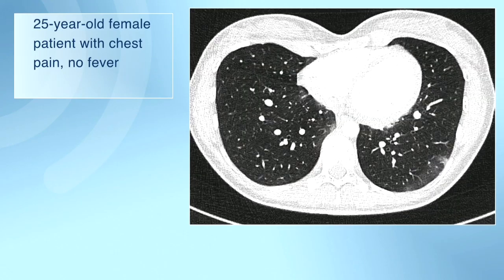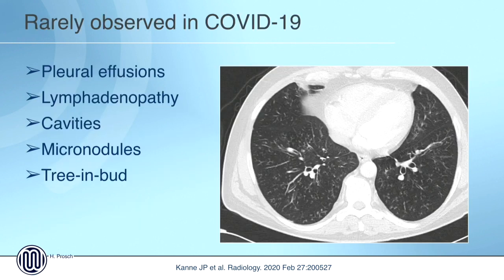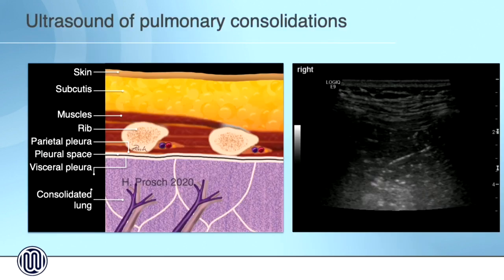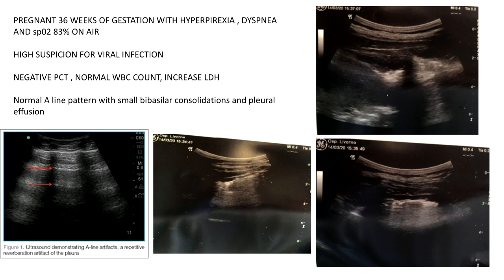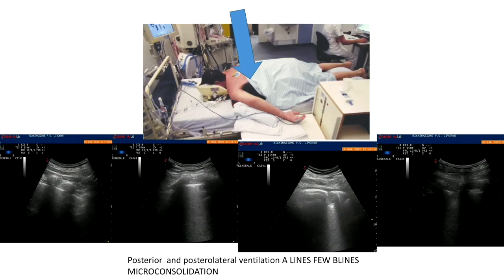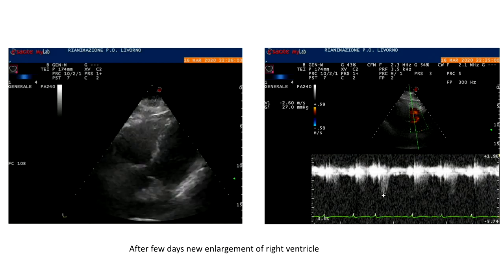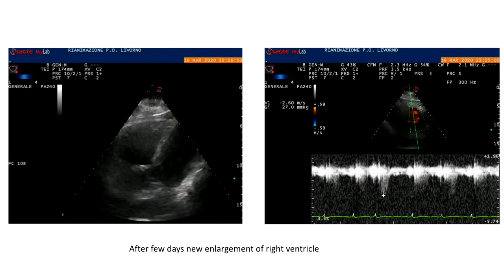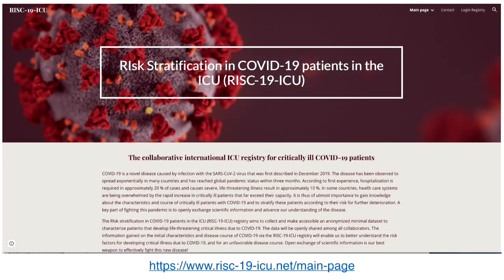Webinar Covid-19 MEDICAL LESSONS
00:20 Imaging in COVID-19
03:42 CT in COVID-19
06:18 Differentiating COVID-19 from other diseases
08:09 Ultrasound of the lung
11:54 Ultrasound findings in COVID-19
12:24 Instrumentation - tips and tricks
17:10 Clinical Case 1
18:57 Clinical Case 2
26:33 What about ACE Inhibitors?
30:02 One more finding about the role of US
31:19 Do you see fatal Myocarditis?
32:40 Conclusions

In this Webinar, we discuss the manifestations of the SARS-CoV-2 virus infection and its impact on all of us. Together with Prof. Helmut Prosch – Radiologist and lung CT expert as well as Dr. Lara Vegnuti and Dr. Baldassarre Ferro anesthetists from Tuscany and Dr. Jonathan Montomoli from Ancona in Italy we discuss the following topics:
- Current situation in Italy
- Preparing for the worst
- Precautionary measures
- Clinical presentation of COVID-19 patients
- How does it differ from other types of pneumonia
- Diagnostics: CT and Lung ultrasound / echocardiography